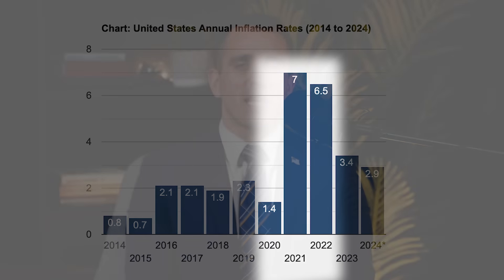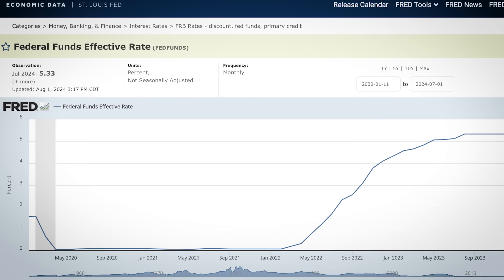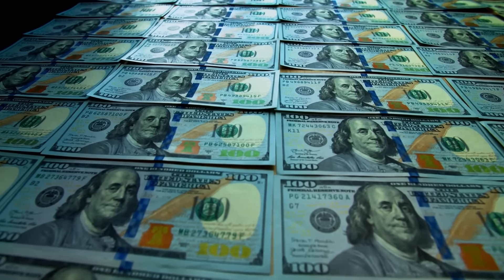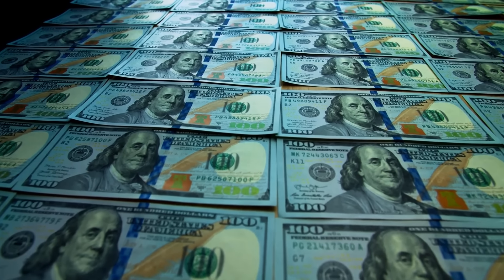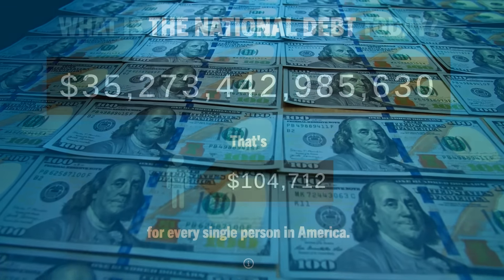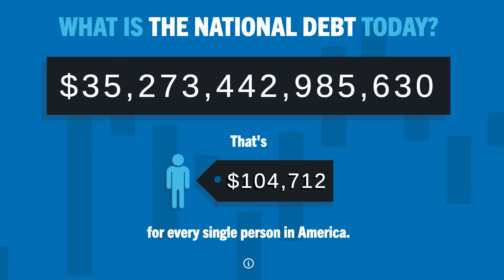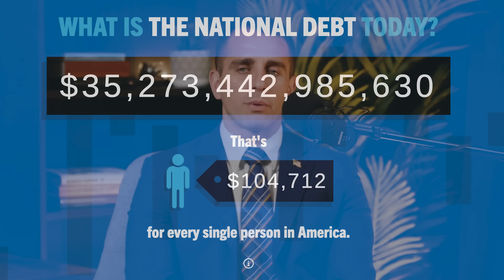Invest Like A Millionaire In A Recession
Anthony Pompliano records a solo episode about how we got in this current economic situation, historical trends, inflation, asset prices, how to prepare for a recession, election year, and long-term macro environment outlook.

Wondering where to go for financial advice? Domain Money makes financial planning simple. No hidden fees and no sales pitches - you get a personalized roadmap to your goals, from dream vacations to retirement. Flat-fee advisors create a plan tailored to you, with zero pressure to invest. Don’t be like most people who’ve never had a real conversation about their financial plan.
While I'm not a Domain Money client and they are paying me, I've seen first hand the value of their service through the free plan they did for one of my brothers. Yes, I might have an interest in promoting Domain Money, so just like any major financial decision, it's important you understand what the service is and if it's right for you so make sure to see important disclaimer

Pomp writes a daily letter to over 265,000+ investors about business, technology, and finance. He breaks down complex topics into easy-to-understand language while sharing opinions on various aspects of each industry.